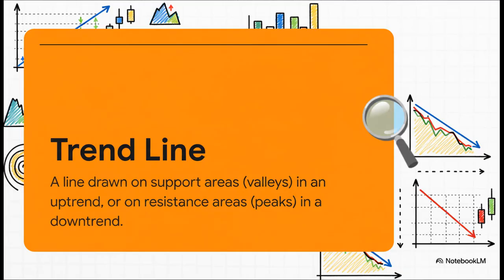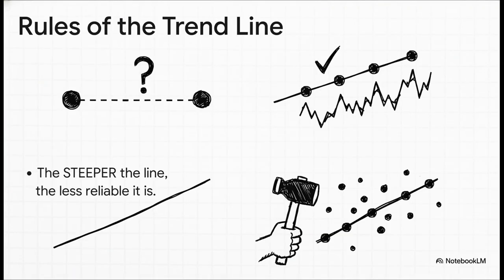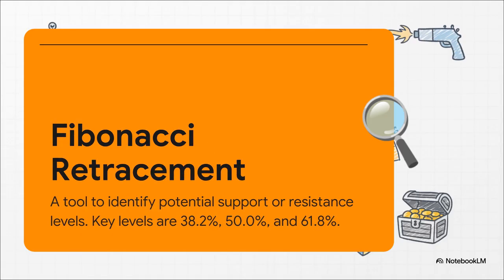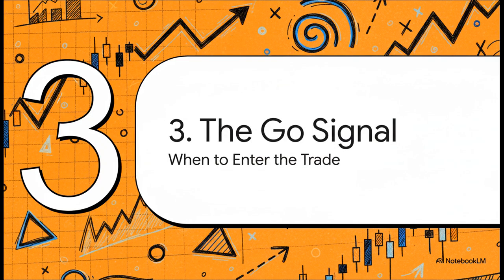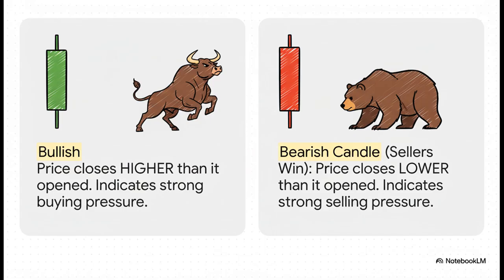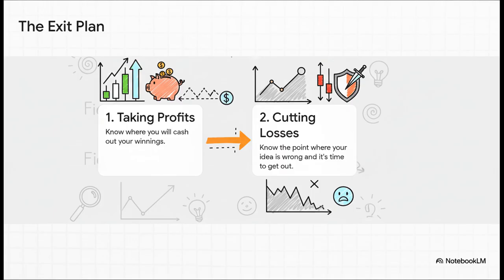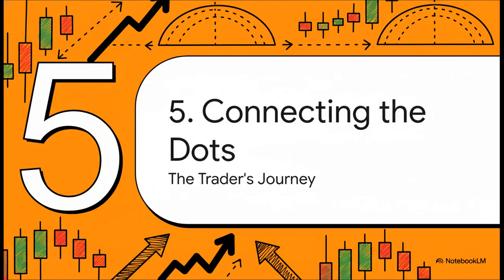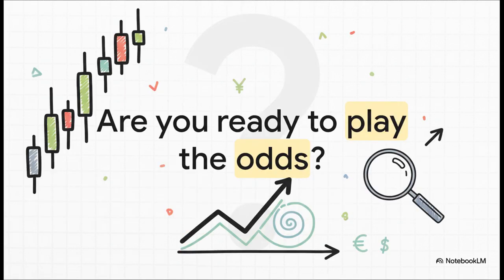Forex Trading Analysis for Beginners